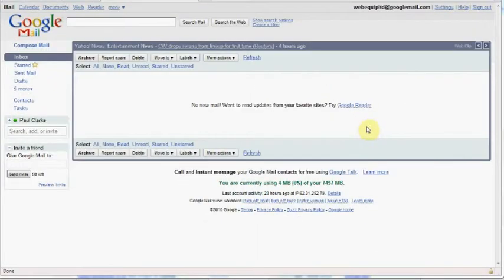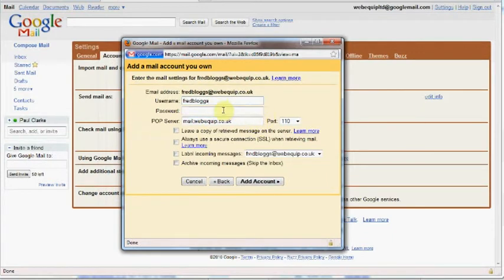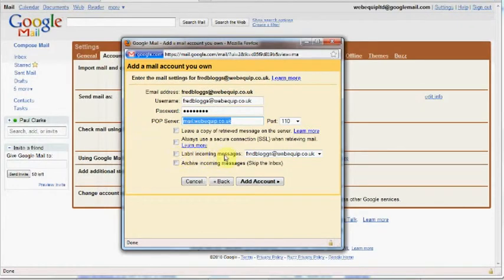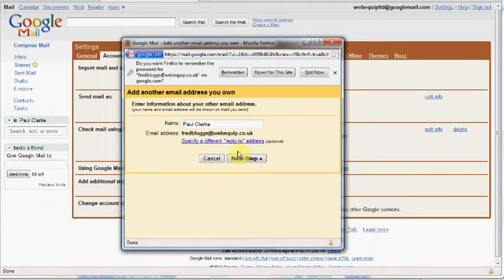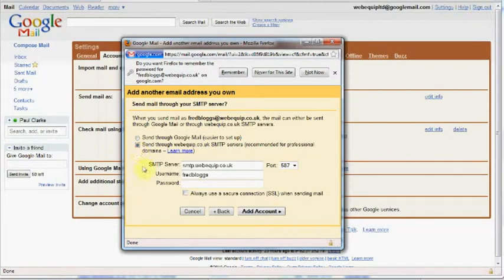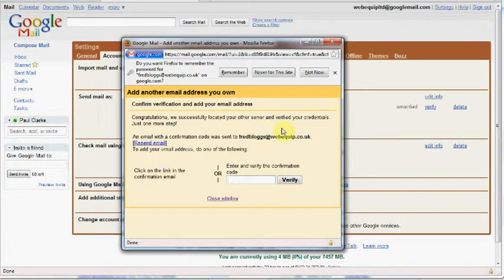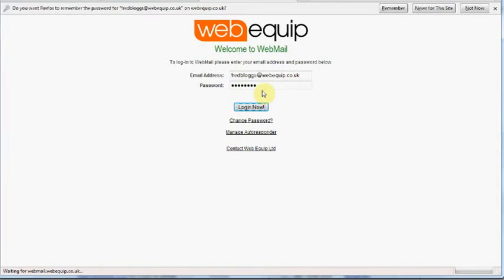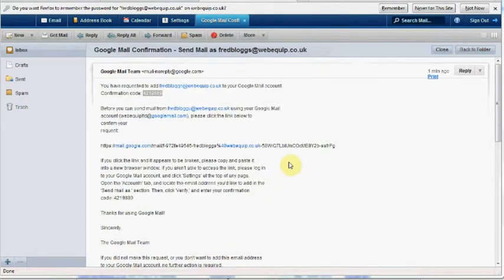Setting up your own email address in Google Mail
How to set up your POP3 mailboxes in Google Mail, meaning you can use Google Mail to keep your email accounts in one place.